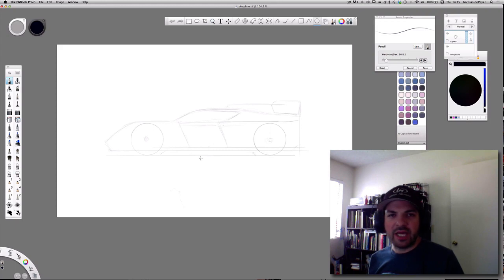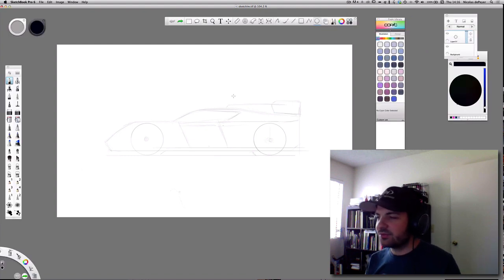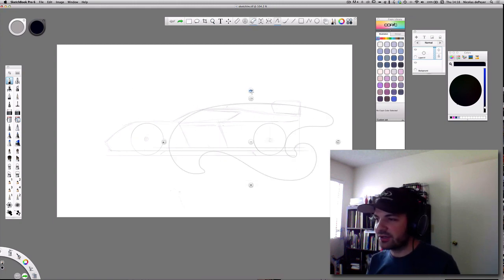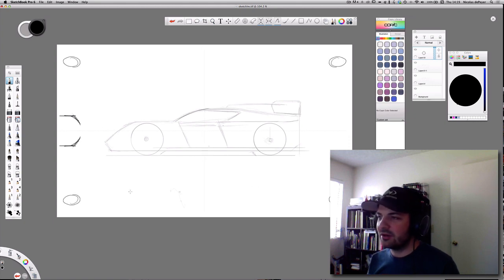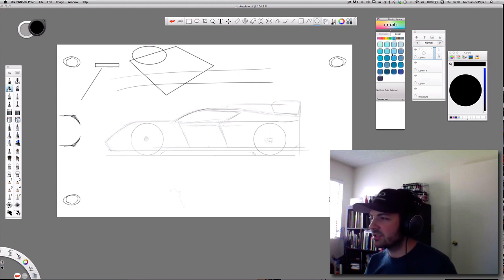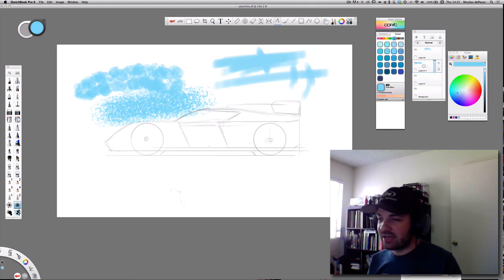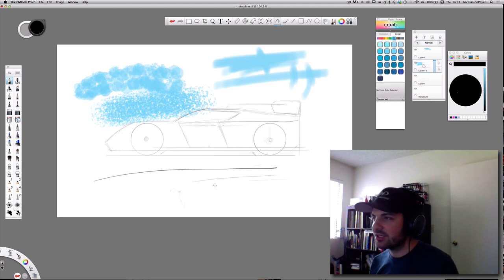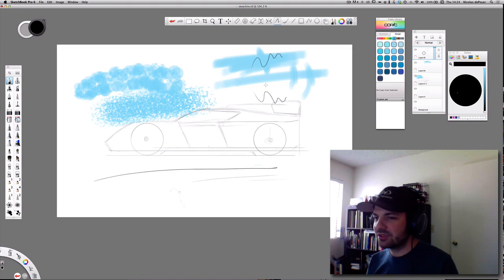Autodesk Sketchbook Pro Review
Are you looking for some great software to start sketching with? I go in depth on some of the great and innovative features you will find in Autodesk Sketchbook Pro version 6.0. If you are in the market for some great software to get you into digital artwork, you should seriously take a look at SketcBook Pro. It is even available for mobile devices such as the iPad and android devices. In this review, I cover basic functions and tools in the Mac version of Sketchbook Pro. Check out the video and then go download SketchBook from your app store. And if you are a student, good news -- you can get a version free from Autodesk for Students.